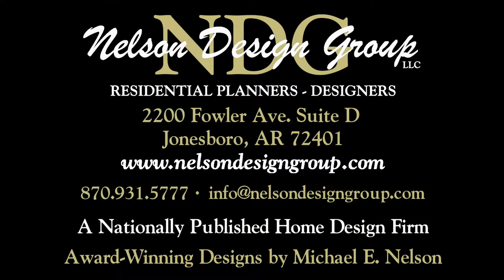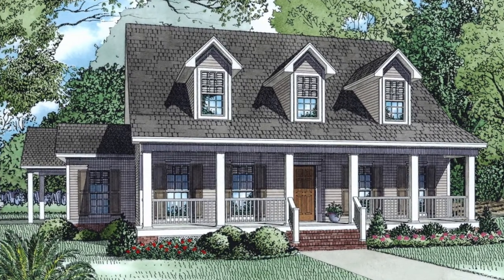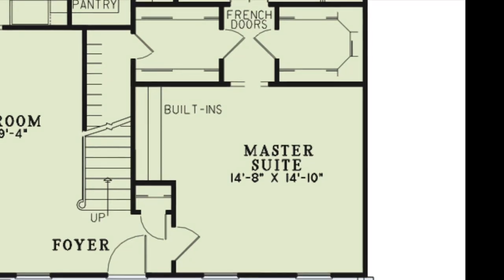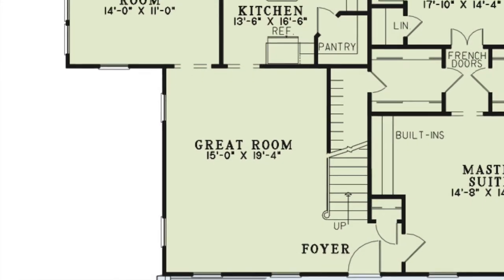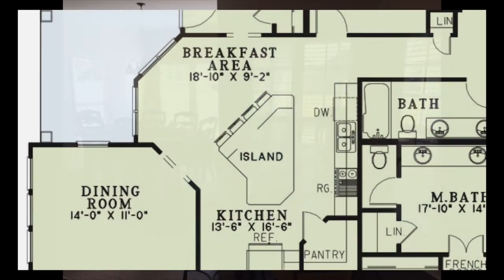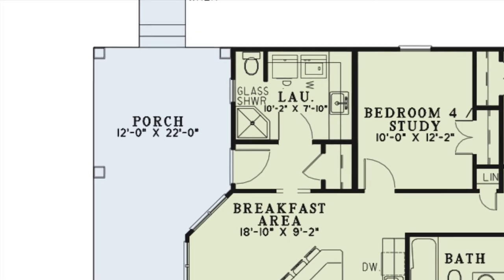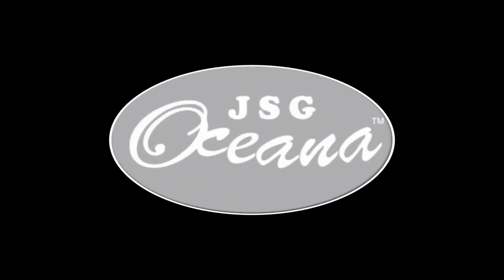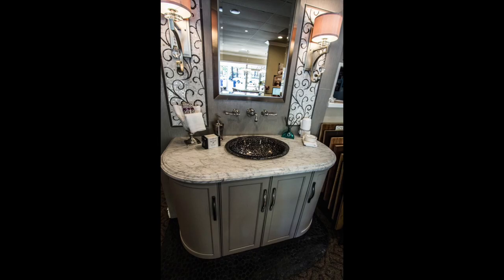House Plan NDG 340 (Olive Street) Visual Open House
NDG 340 - Olive Street
2,186 Sq. Ft | 4 Bed | 3 Bath

Mom will be so proud as she visits you in this delightful home. She’ll marvel at the amount of space available throughout the design and find the unique island in the kitchen a clever idea. A convenient shower in the laundry room is ideal when the children stampede in covered with mud. After the kids are tucked away into bed for the evening, you can finally retreat to your master suite for your own relaxation. Solitude within the confines of the luxurious corner whirlpool bath is a wonderful way to unwind when mother leaves.